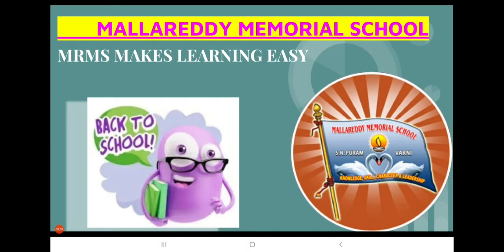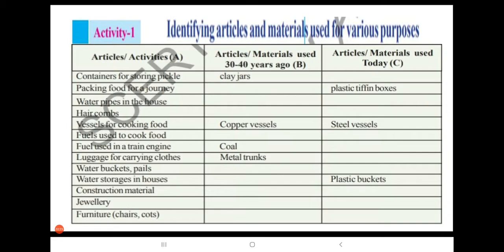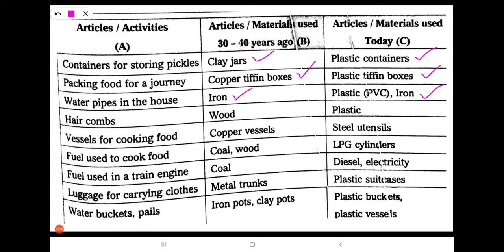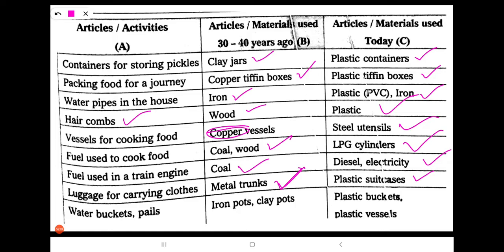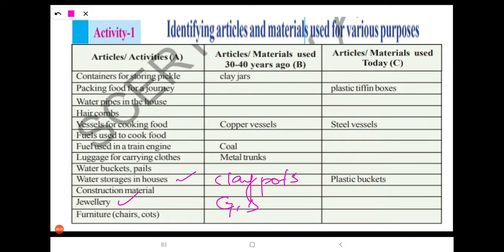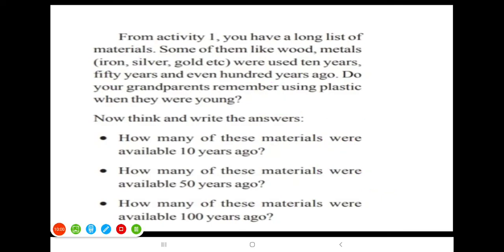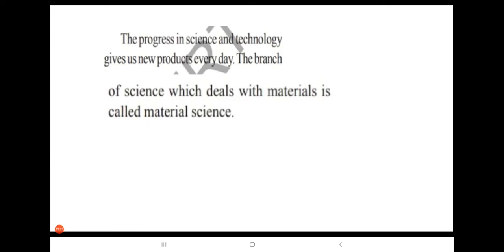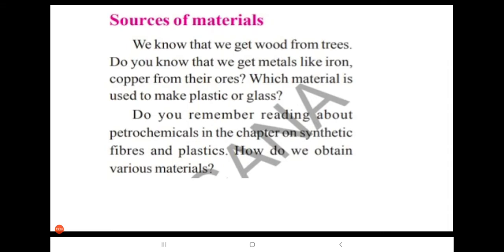MRMS VARNI DC: Grade 8, Physical science, Ch - 7, Coal and Petroleum, Part - 1